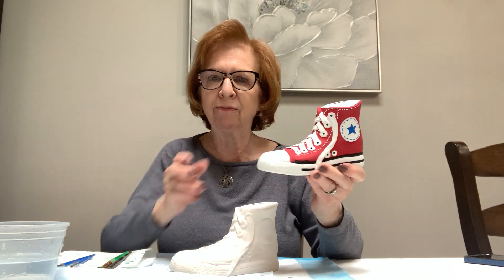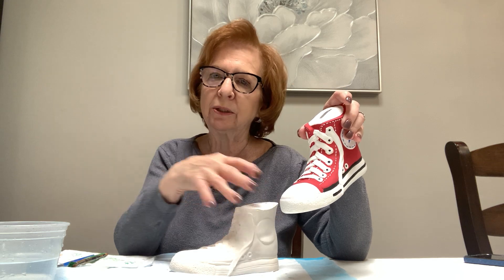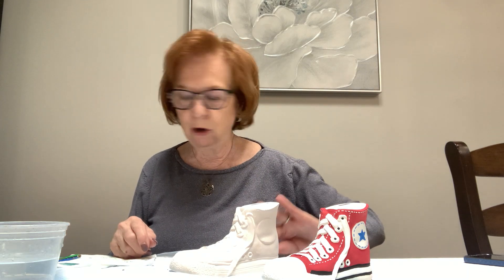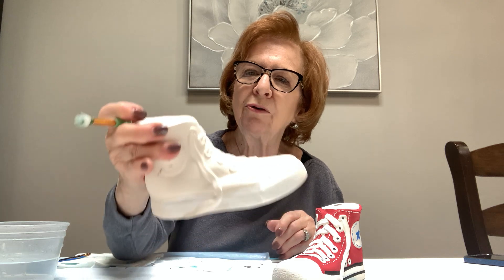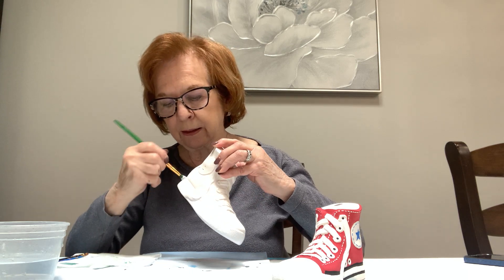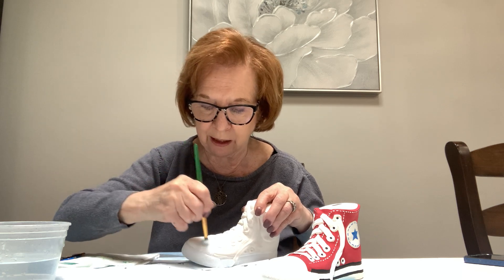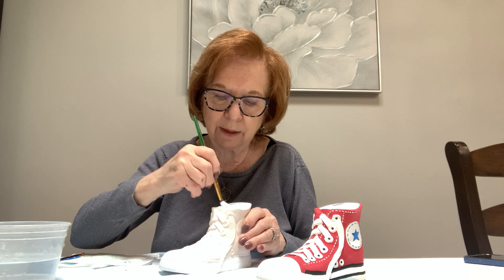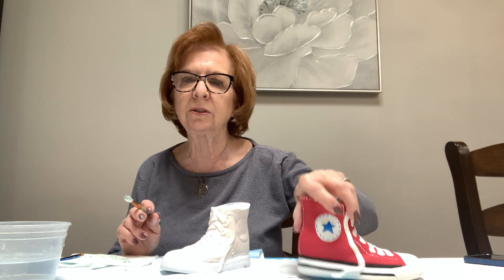ceramic Sneaker Bank